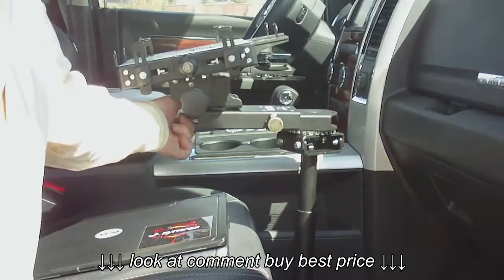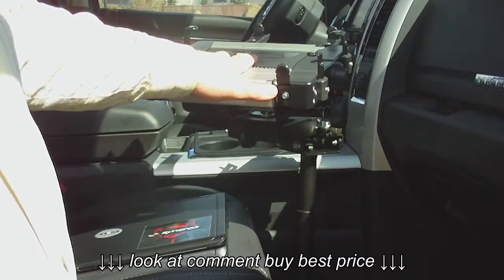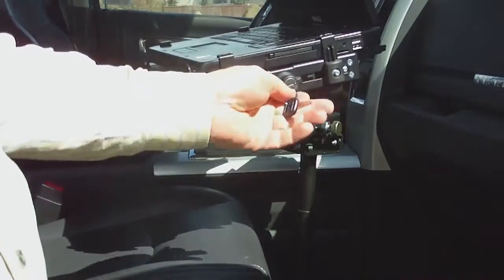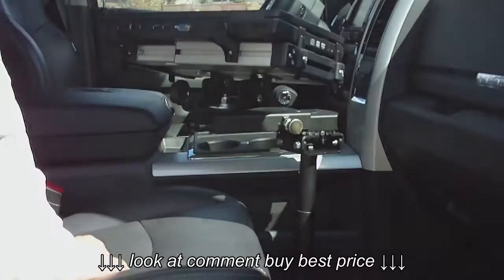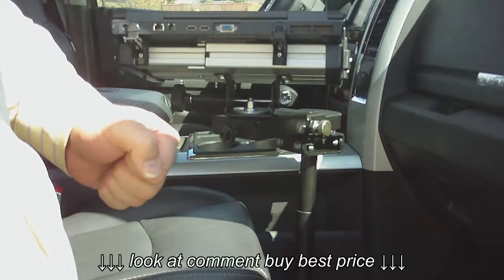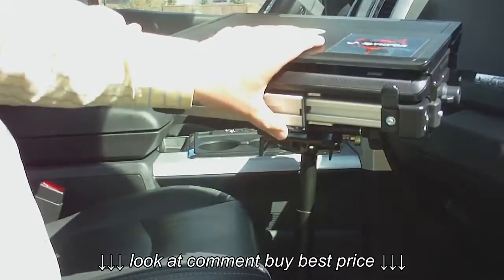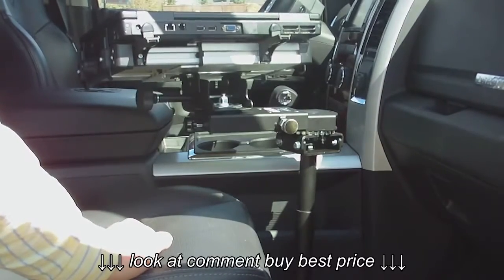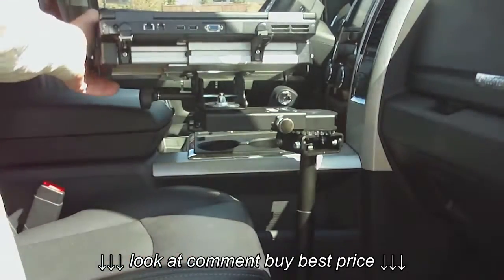Vehicle Laptop Mount Mongoose, a Powerful Laptop Mount for Cars and Trucks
Vehicle Laptop Mount Mongoose, a Powerful Laptop Mount for Cars and Trucks, Vehicle Laptop Mount Mongoose, a Powerful Laptop Mount for Cars and Trucks